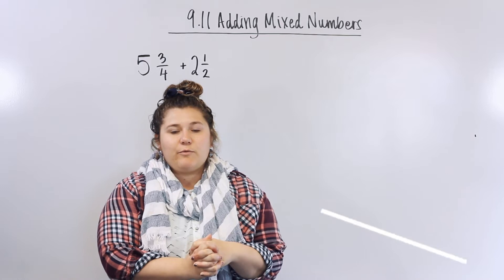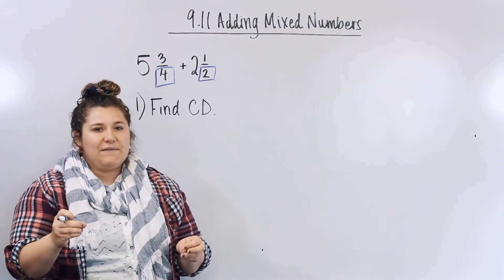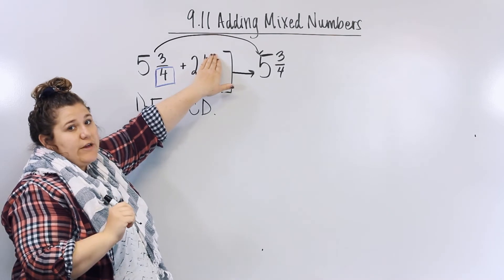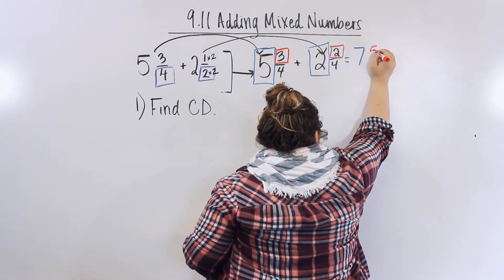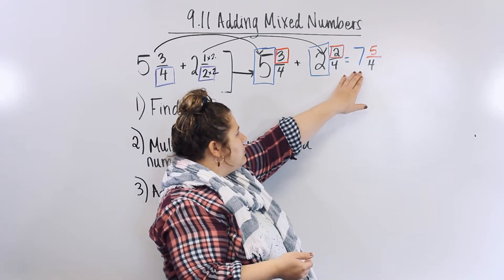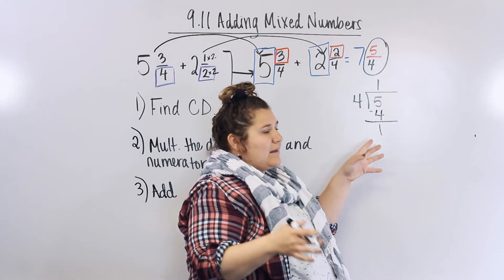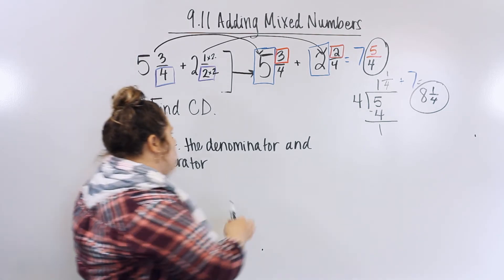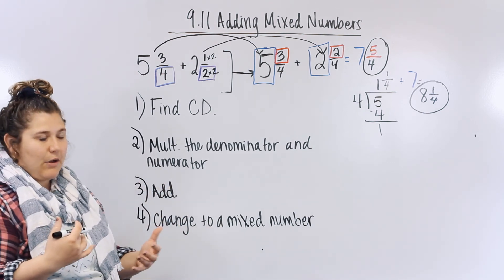5th // Handley // Math 9.11 Add Mixed Numbers Pt.1